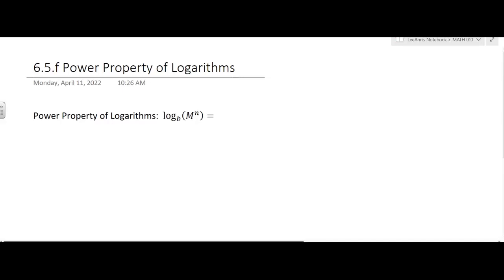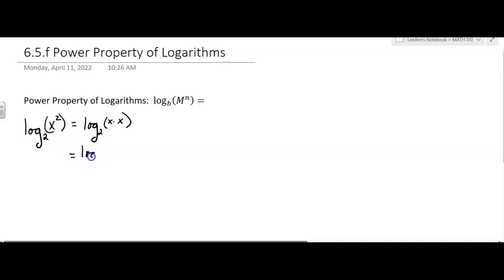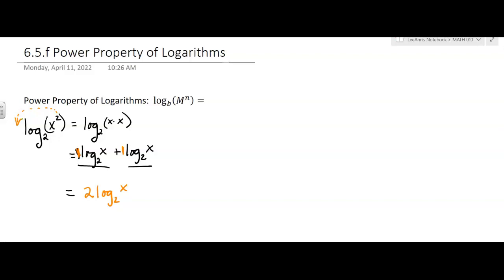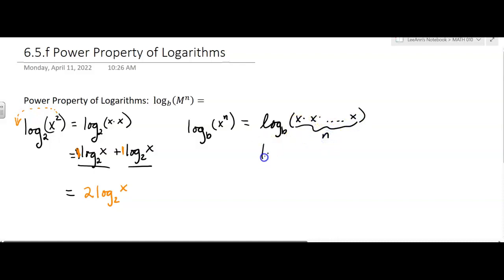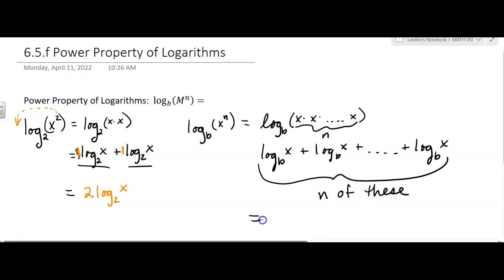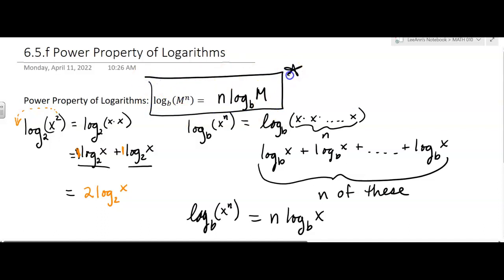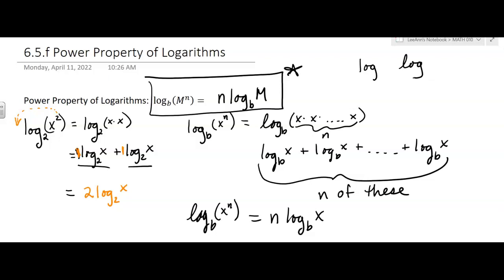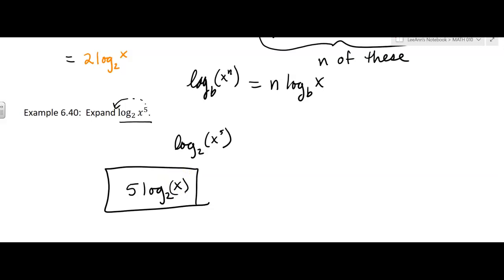6.5.f Power Property of Logarithms